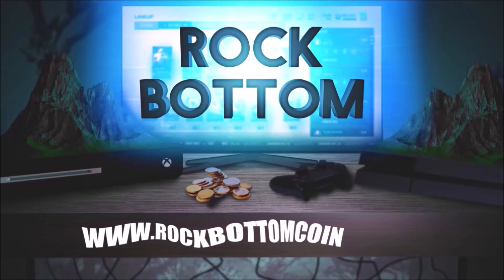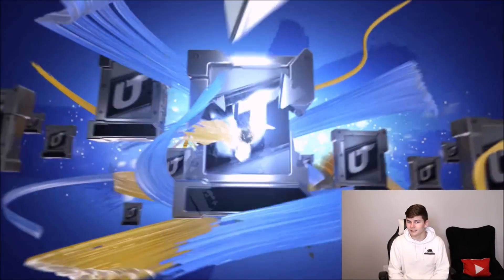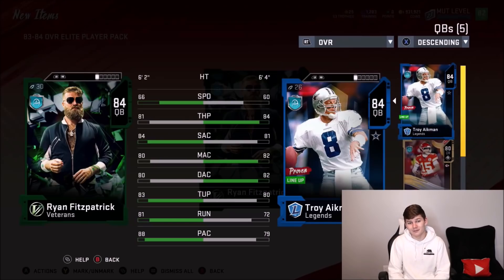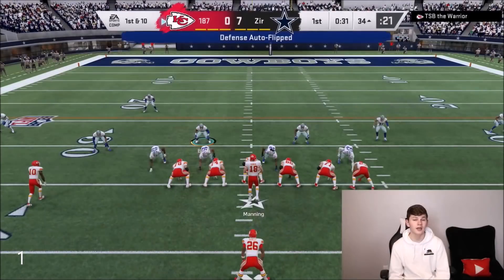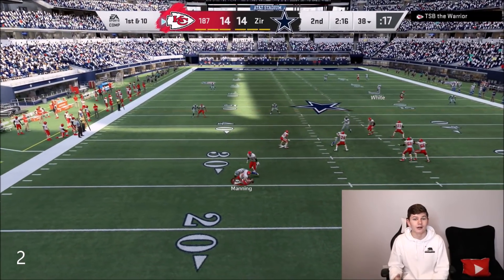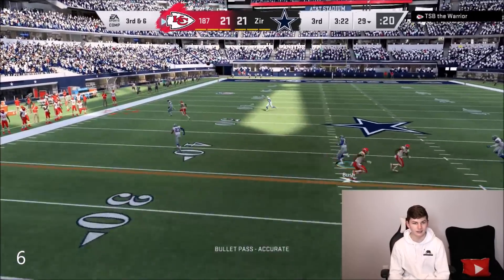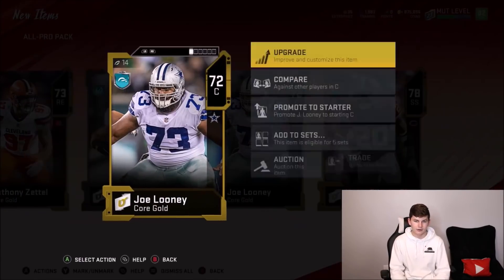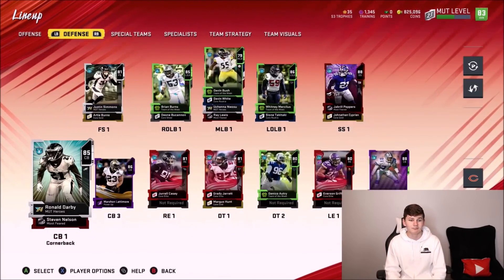WE PULLED EXACTLY WHAT I NEEDED! PACK AND PLAY EPISODE 9! | MADDEN 20 ULTIMATE TEAM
WE PULLED EXACTLY WHAT I NEEDED! PACK AND PLAY EPISODE 9!